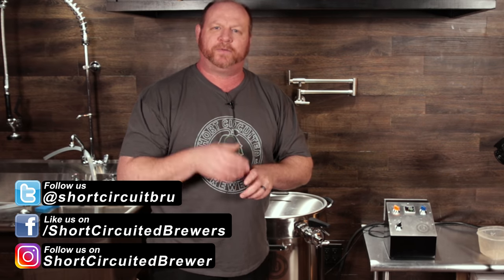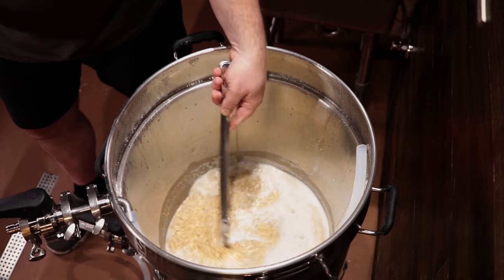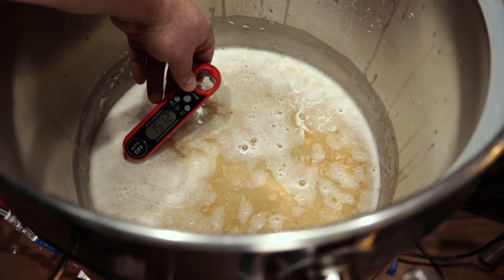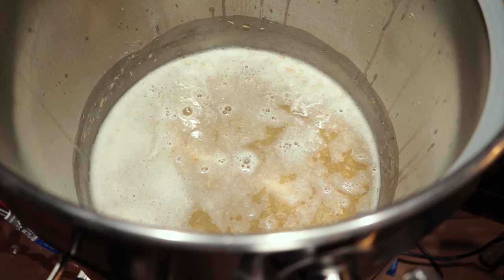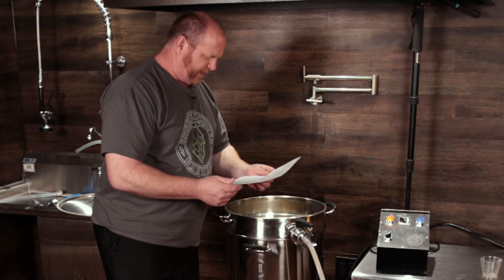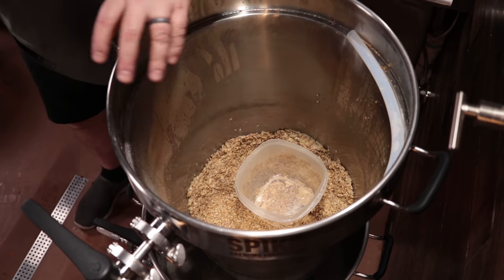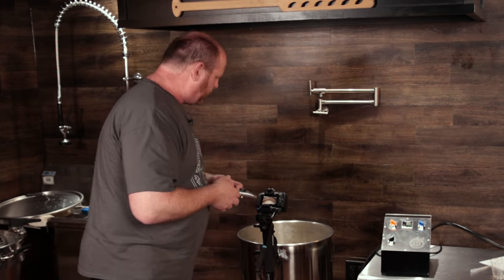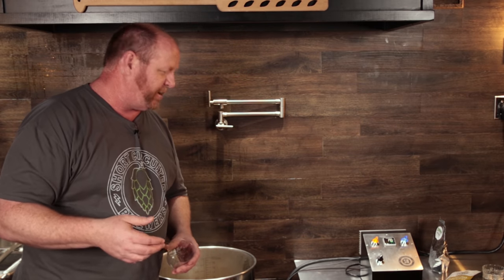Brewing a 5 gallon batch on the 20 gallon Spike Brewing Single Vessel Brewing System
Will the Spike Brewing 20 Gallon E-BIAB system be able to brew a 5 gallon batch? Watch to find out!

pH Meter I use
Drill I use for my grain mill
1/2" tubing I use